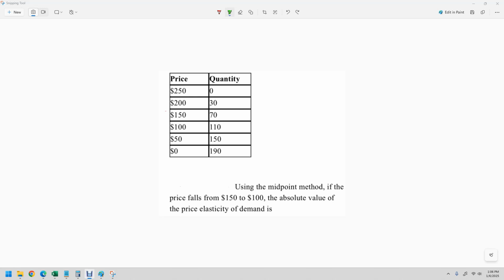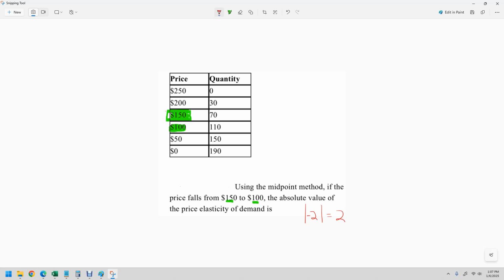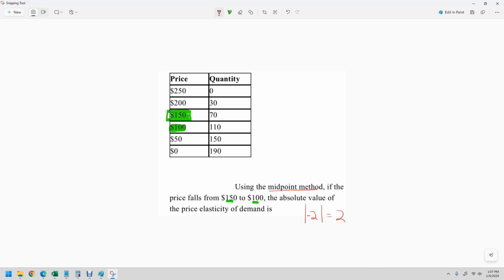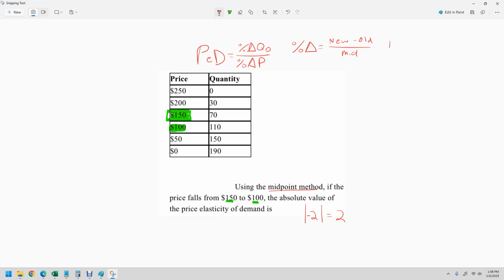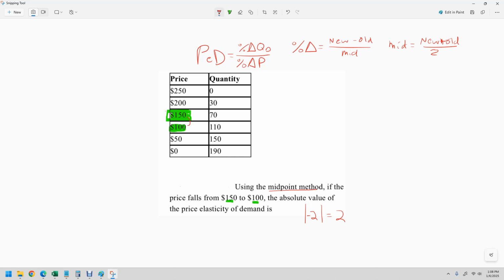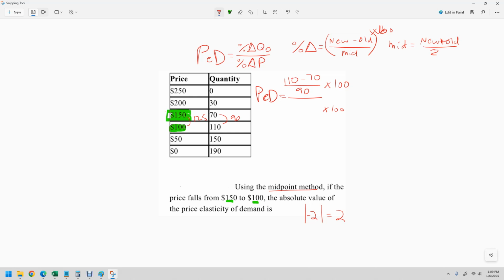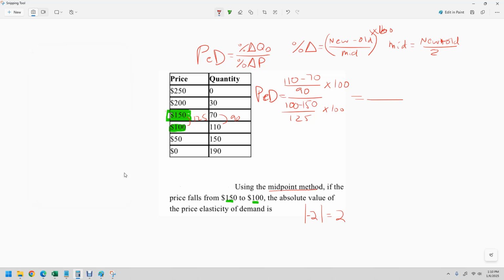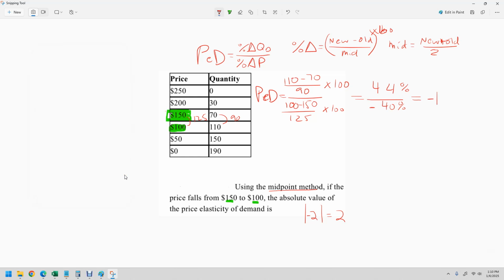How to calculate price elasticity of demand with mid point method in absolute terms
Using the midpoint method, if the price falls from $150 to $100, the absolute value ofthe price elasticity of demand is